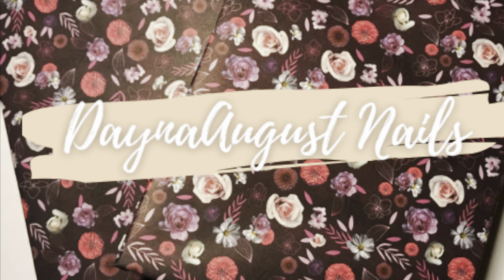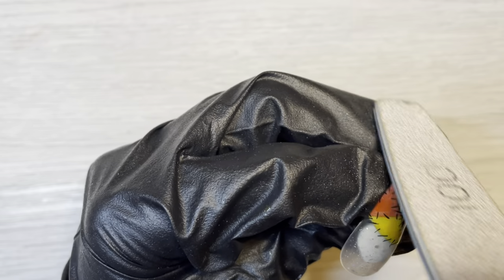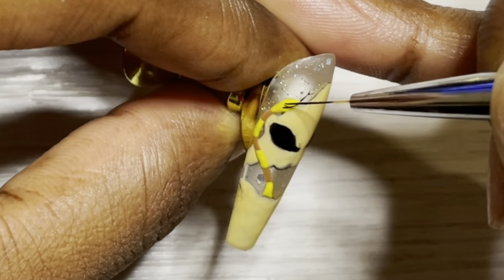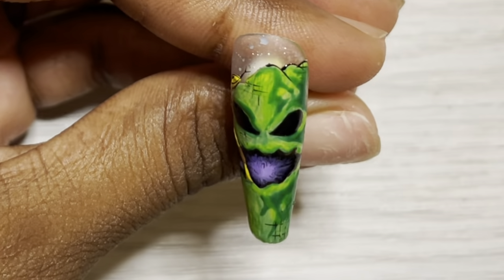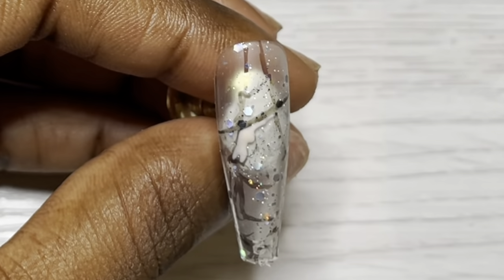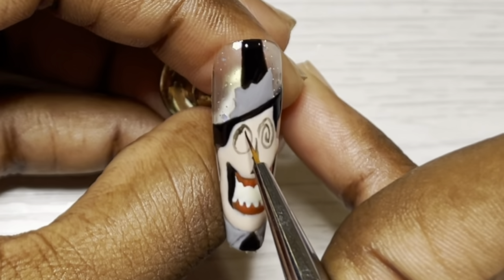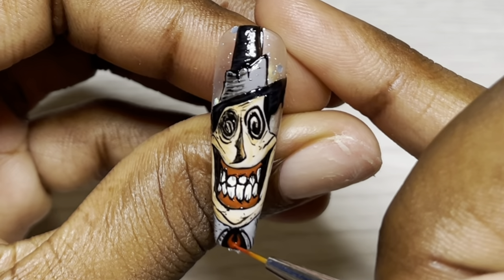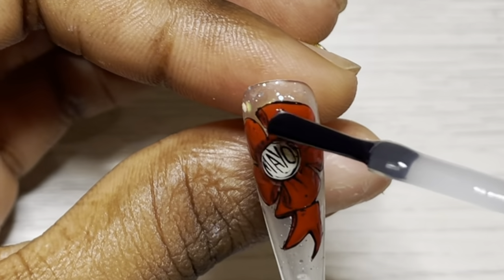The Halloween Spotlight Collab Challenge | The Nightmare Before Christmas | Gel Polish Nail Art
And we’re back with week two of The Spotlight Collaboration Challenge for Halloween. This weeks theme is The Nightmare Before Christmas so I hope you enjoy this press on set that I can up with. Be sure to drop by all of the other channels listed below to see sets from all the other artists. Major shout outs to our Spotlight Babes, Nayely Nailed It and Jennifer Landress here on YouTube and IG.

✅ Week (#1) Spotlight Collab Video✅

✅Week (#3) Spotlight Collab Video✅

✅Week (#4) Spotlight Collab Video✅

✅Week (#5) Spotlight Collab Video✅

Product List;

Mooreca Nail Art Brushes: 5Pcs Nail Art Liner Brushes UV...

* Sorry guys I used so many colors you wouldnt believe how many. So grab your favorite brand and swatches of similiar colors. Do your best, you got this 🤗😘. *